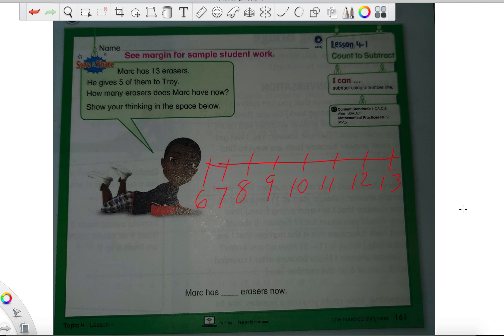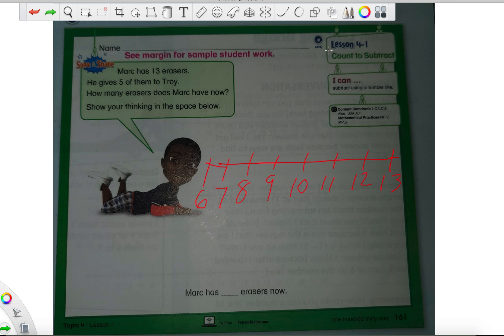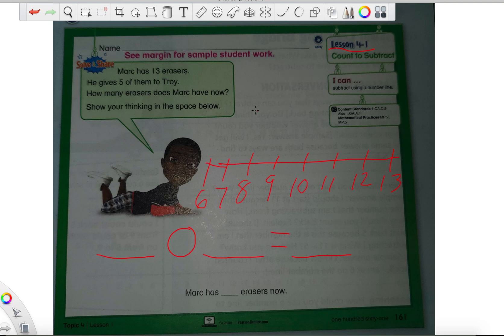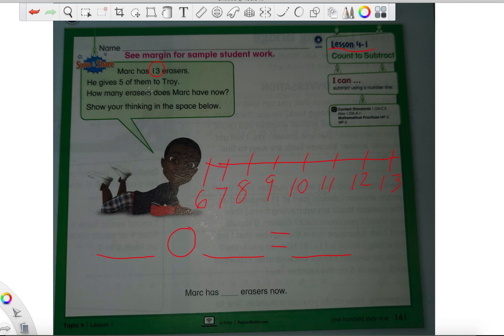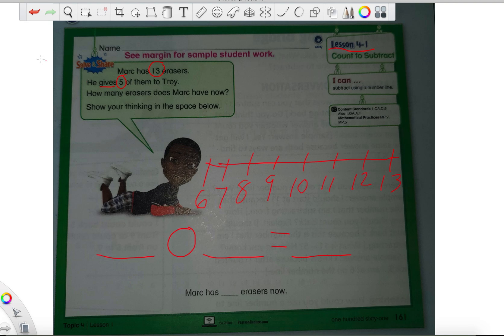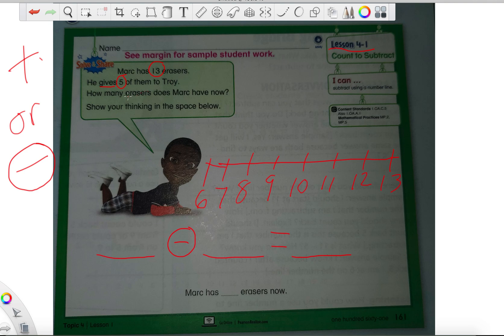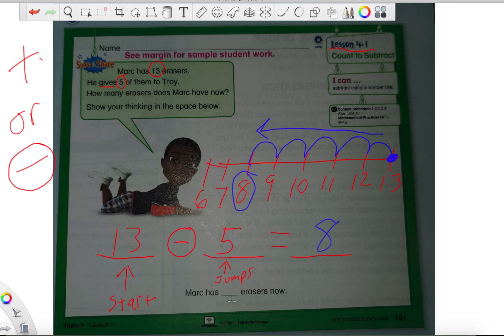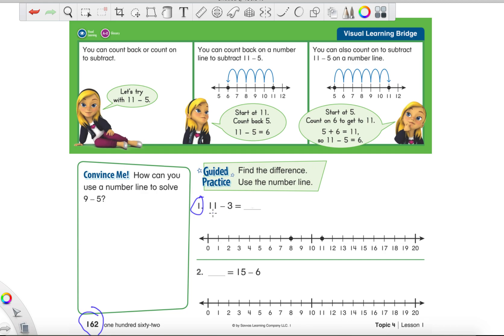SAVVAS lesson 4 -1 (grade 1)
Grade 1 SAVVAS math program. Subtracting using a number line.